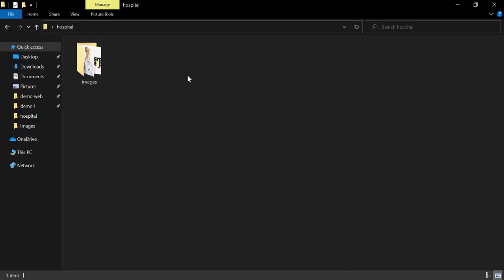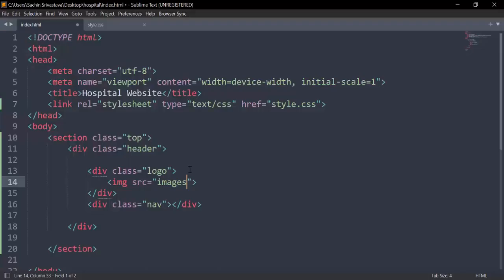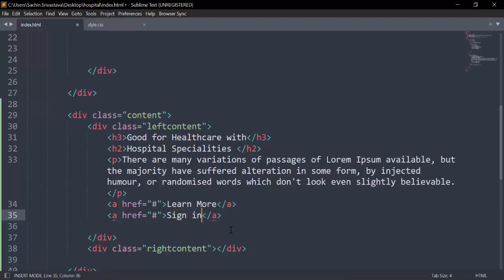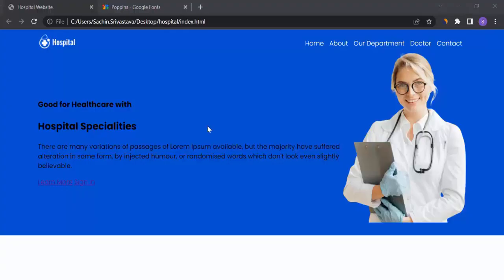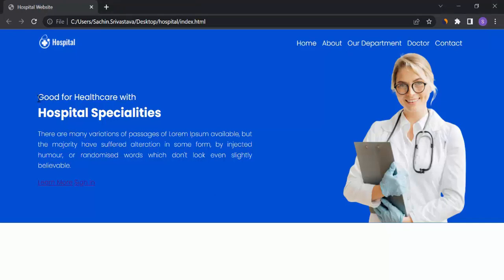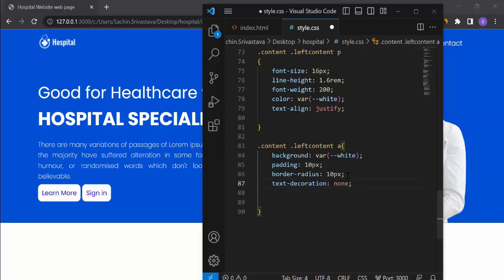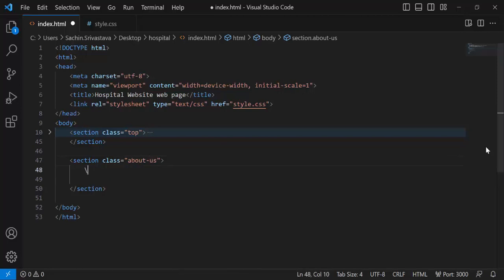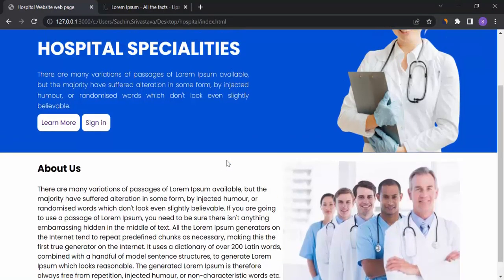How To Make Website Using HTML And CSS || Website Design With HTML And CSS Part 1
In this video we will learn about how to make website using html and css so learn about html and css. this course dedicated to who want to learn website desing means that front end development.

html
html tutorial
learn html
html and css tutorial for beginners
html css